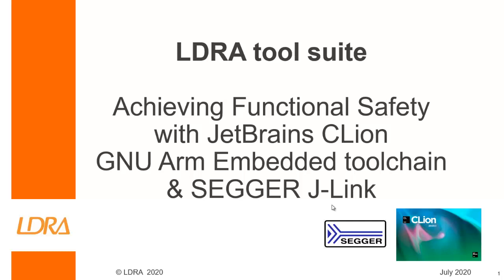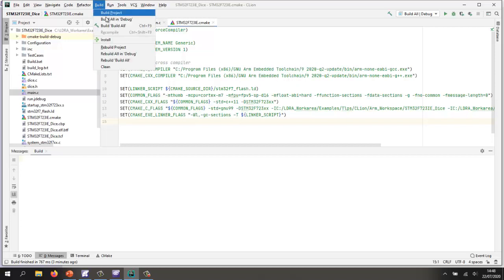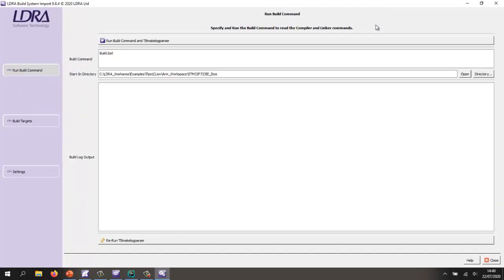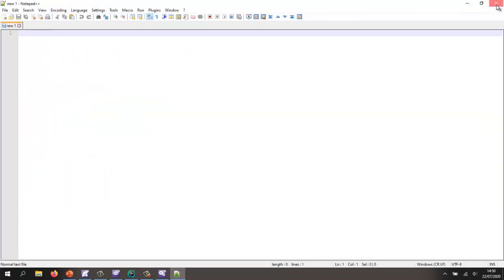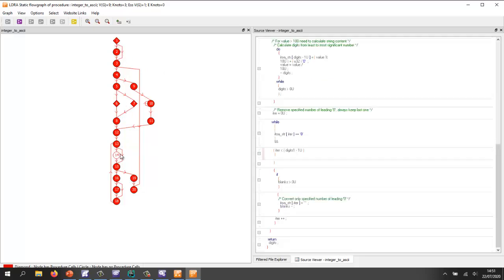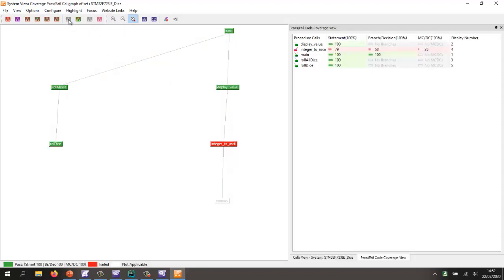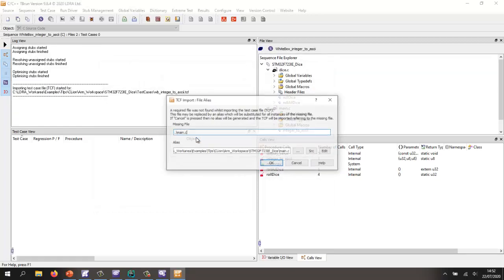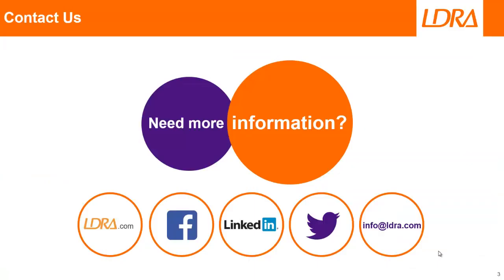JetBrains CLion and SEGGER J-Link with the LDRA tool suite: Software eng. for functional safety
See JetBrains Clion, SEGGER J-Link, and the LDRA tool suite automate the static analysis, structural coverage, and unit test techniques demanded by IEC 61508, ISO 26262, IEC 62304 and DO-178C and other functional safety standards.

00:00 Welcome
00:28 Introduction to the JetBrains CLion IDE
01:47 Using the build import facility to analyse the build
02:21 Checking for MISRA compliance
02:50 Viewing the callgraph
03:19 Assessing code complexity
04:05 Dynamic analysis on the STM32F723 board
04:25 Viewing the code coverage
05:20 Unit testing to obtain 100% structural coverage